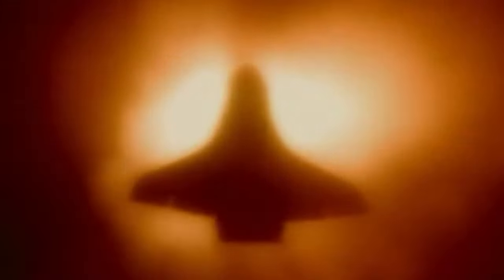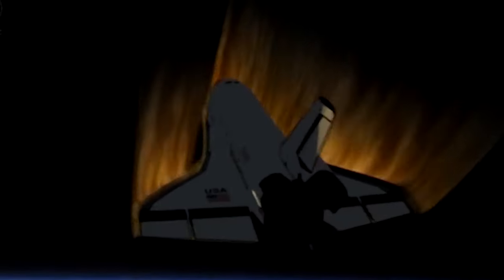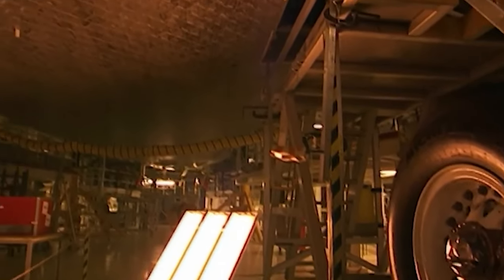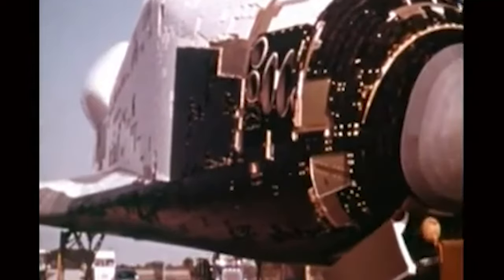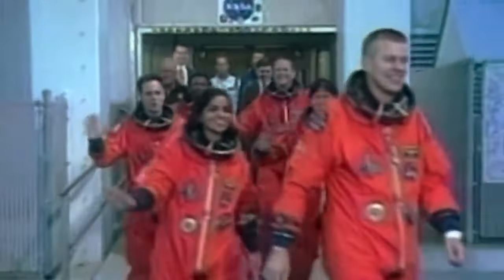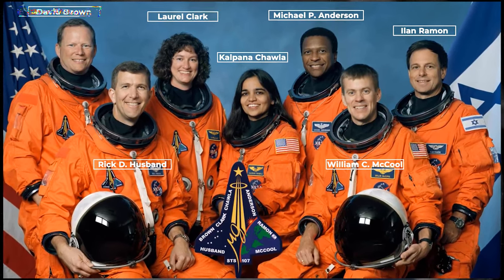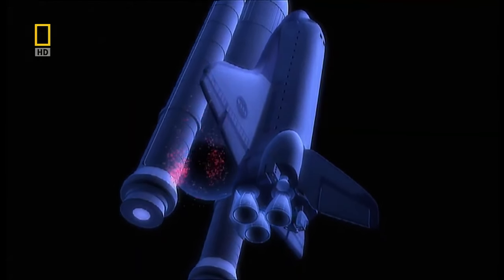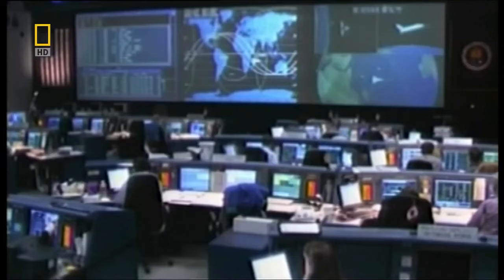Unraveling the Columbia Disaster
Watch the heart-wrenching tale of the Space Shuttle Columbia disaster, seconds from disaster defined the fate of NASA's mission as Commander Rick Husband and his crew faced an unforeseen catastrophe. This disaster breakdown explores the critical moments leading up to the Columbia disaster, unraveling the sequence of events that culminated in a tragic loss for space exploration.

(Affilate Links)
Try out Audible and claim your two free audiobooks

At the Abyss - Thomas Reed

If you are or represent the copyright owner of materials used in this video and have a problem with the use of said material, please send us an email, and we can sort it out.